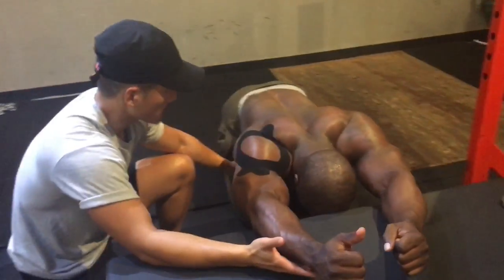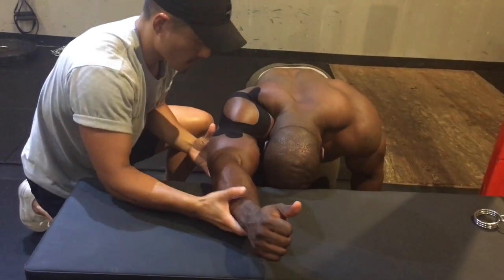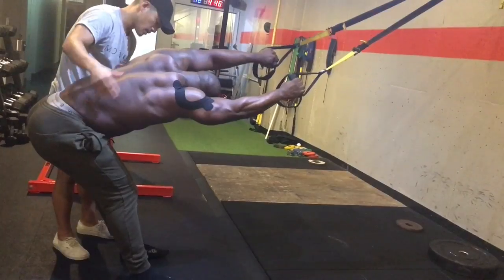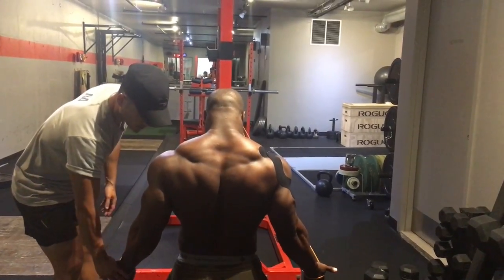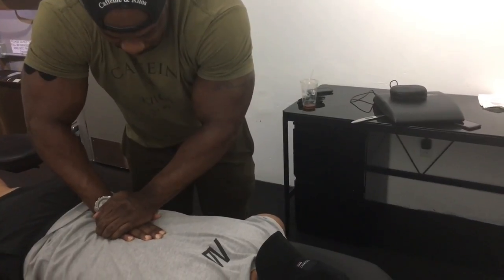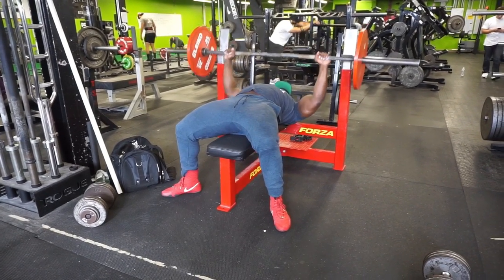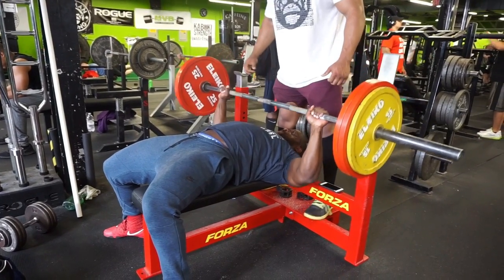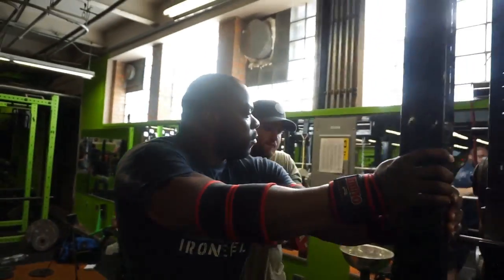Shoulder Disfunction | 451 Lbs x 8 Bench Press w/ Metal Catapult | BOB 4 Prep # 7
Caffiene & Kilos: CaffeineAndKilos.com